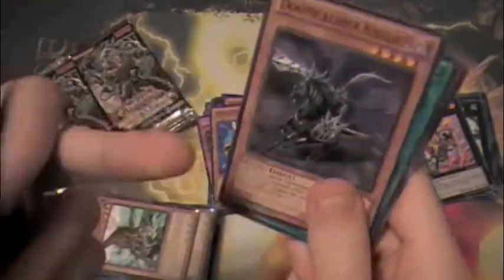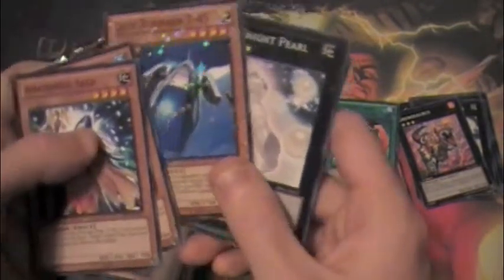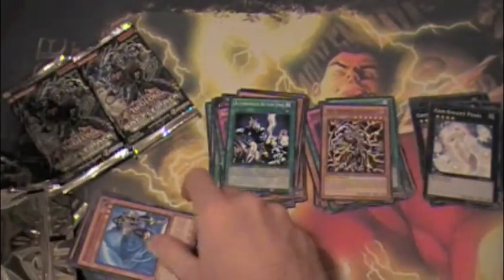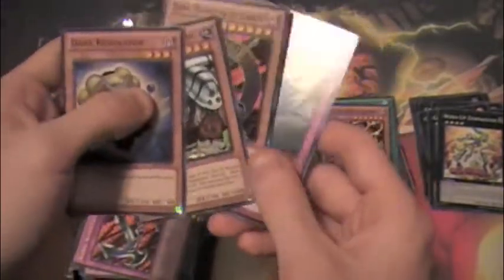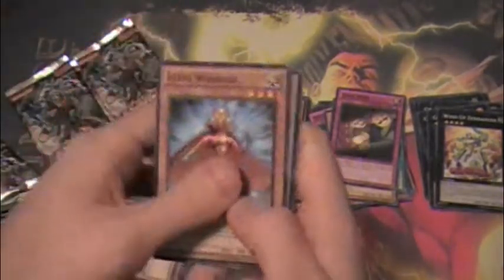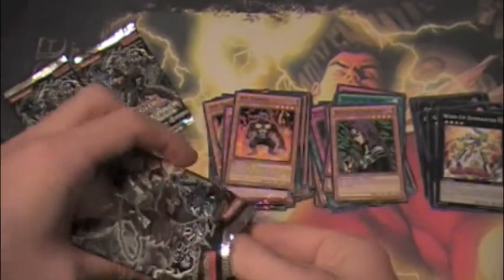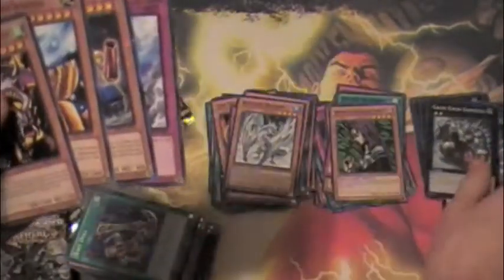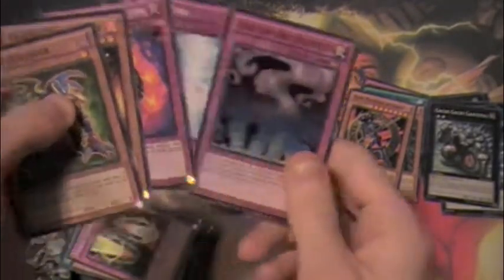Epic Yugioh Battle Pack Epic Dawn Box Opening Part 2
Epic Yugioh Battle Pack Epic Dawn Box Opening Part 2, because my camera was apparently full. Swag.